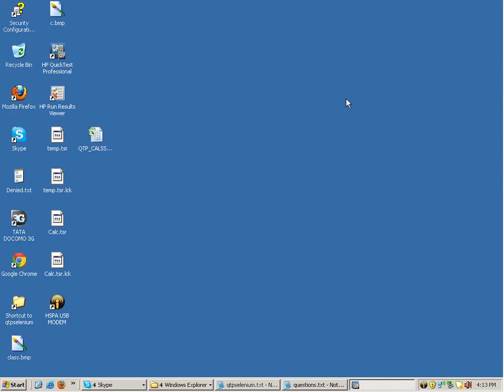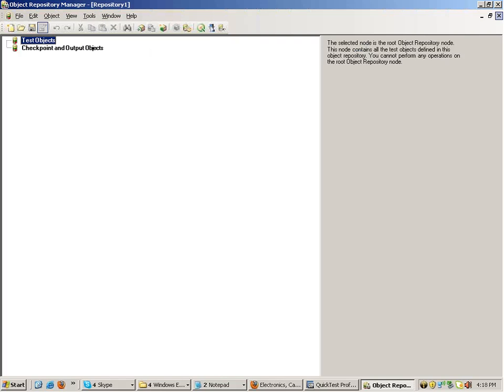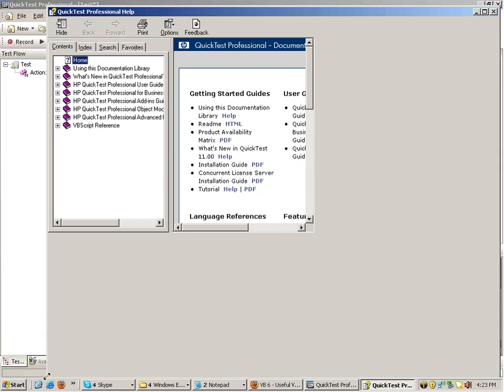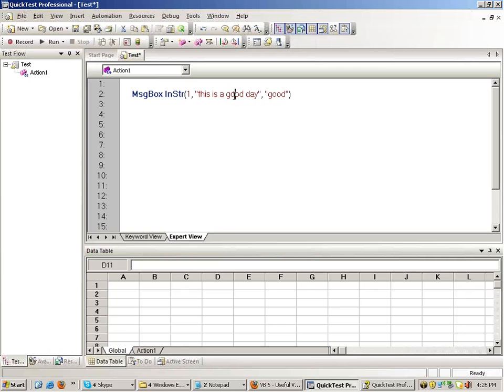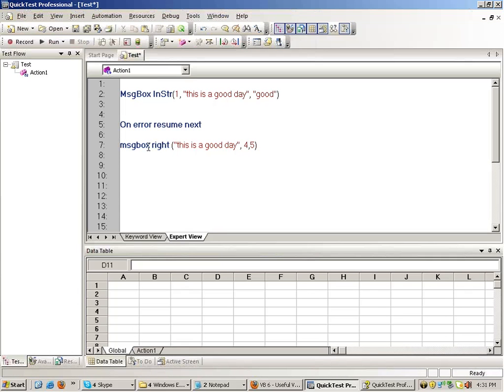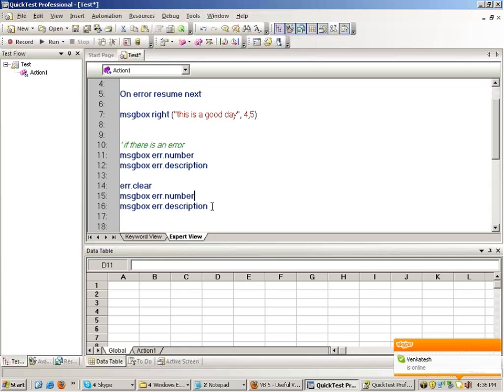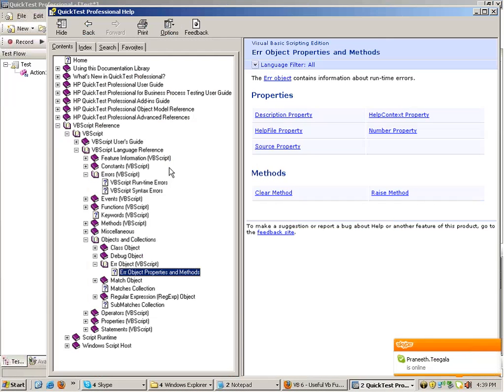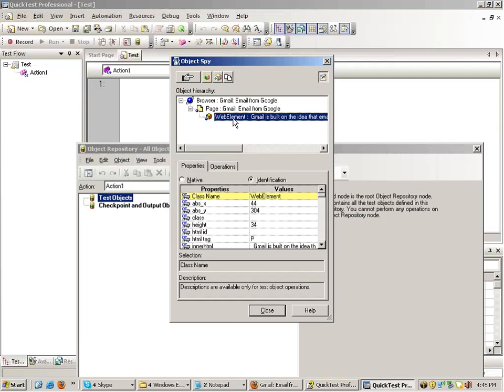QTP Online Training Tutorial Video Day 2-Part 1